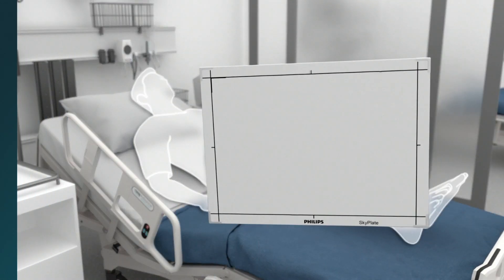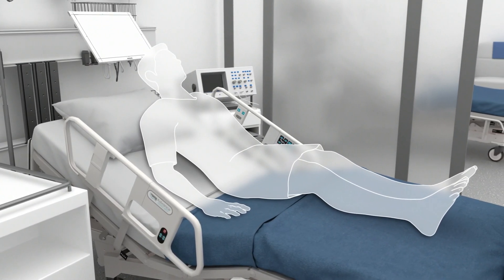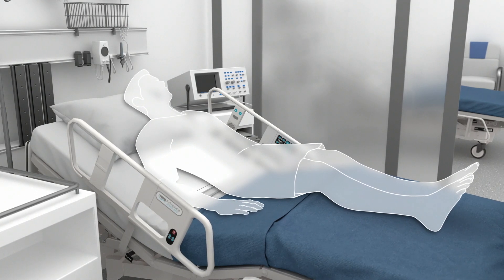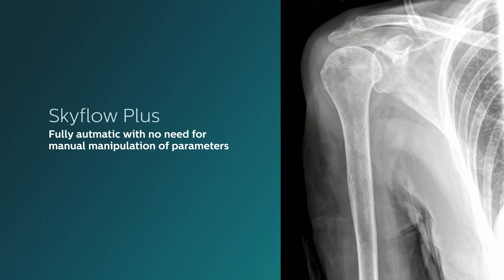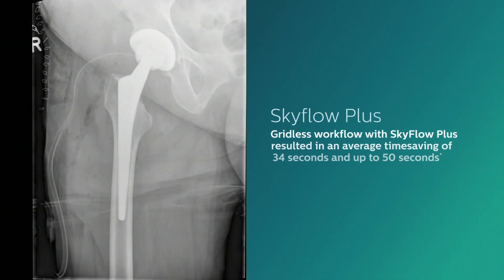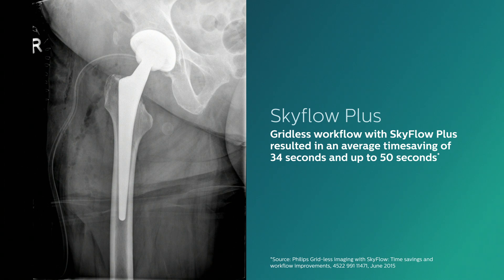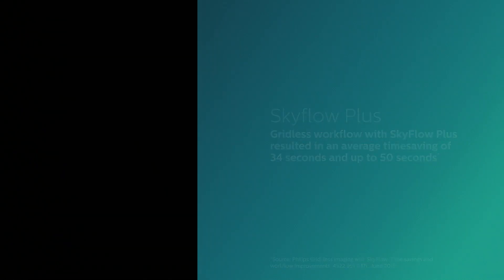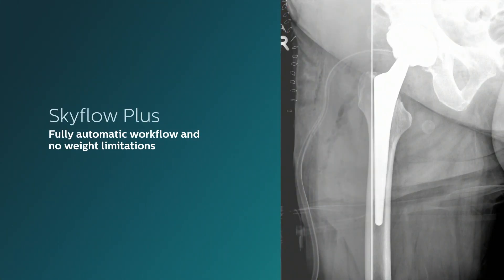See how Philips SkyFlowPlus and MobileDiagnost wDR team up to improve your workflow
How gridless exams can equal exams with a grid when using SkyFlow Plus on MobileDiagnost wDR